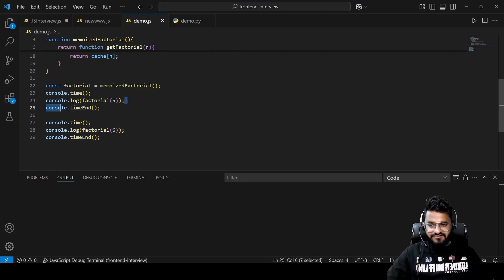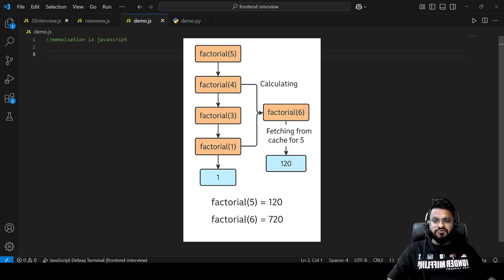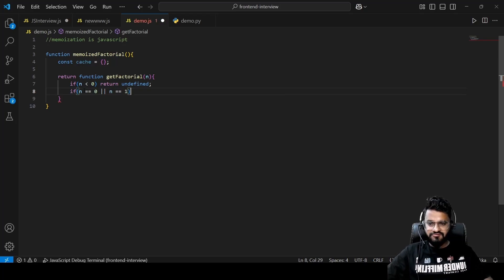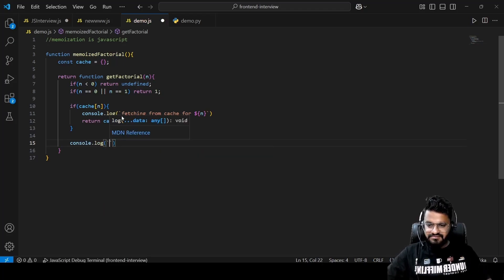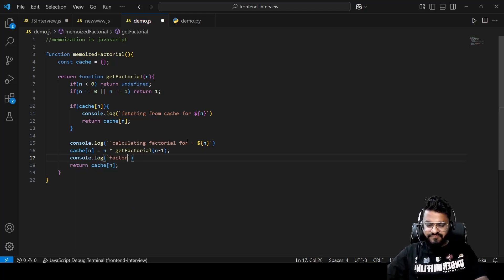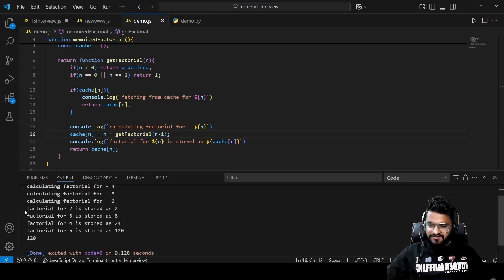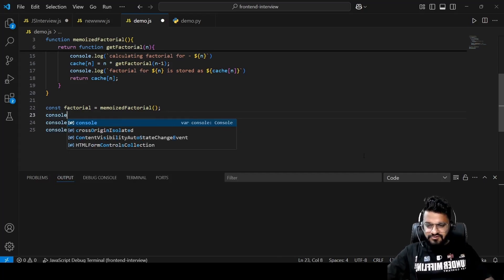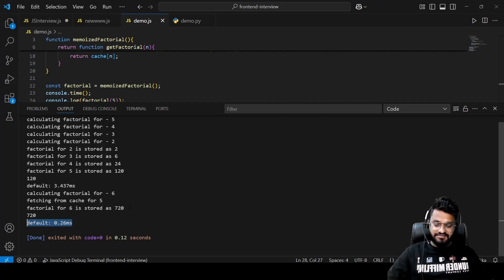Memoization Concept Every JavaScript Developer Should Know (With Factorial Demo) 🔥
🚀 Welcome to another powerful JavaScript tutorial! In this video, you'll learn how to optimize your code using memoization — a performance-boosting technique that helps you avoid unnecessary calculations by caching previous results.

We’ll walk through a real-world example using the factorial function, which is a classic case where memoization makes a huge difference. You’ll see how recursive calls can become inefficient when the same computations are repeated over and over — and how memoization solves that problem cleanly.

How it works under the hood

Implementing memoization using a plain JavaScript object (dictionary)

Optimizing a recursive factorial function with cache

When and why you should use memoization

Whether you're preparing for interviews, building real-world apps, or just strengthening your JavaScript fundamentals, this video is a must-watch!

🧠 Boost your JavaScript skills — one optimization at a time!